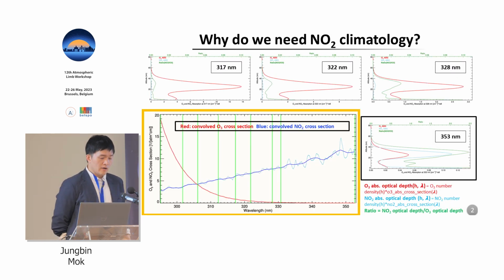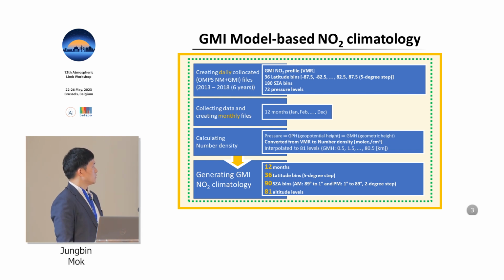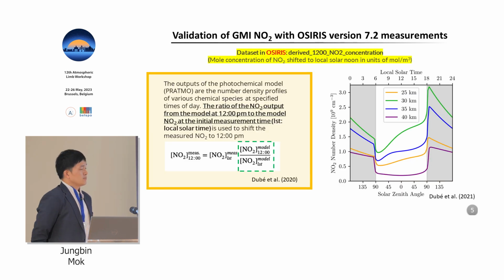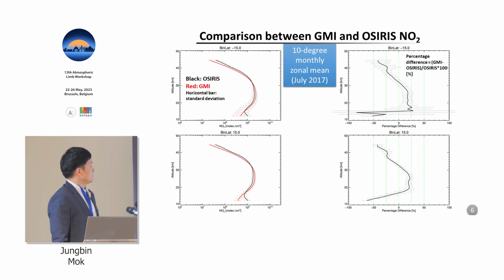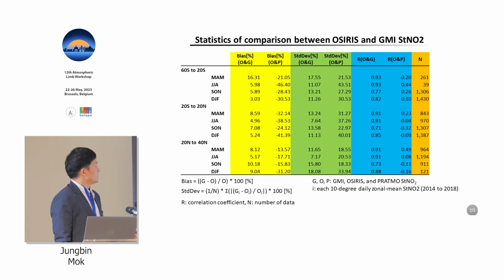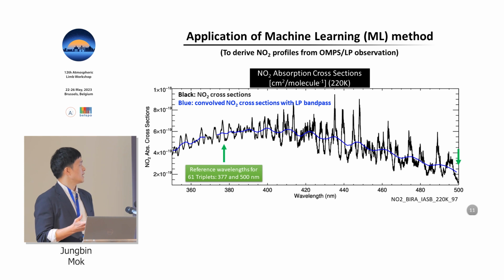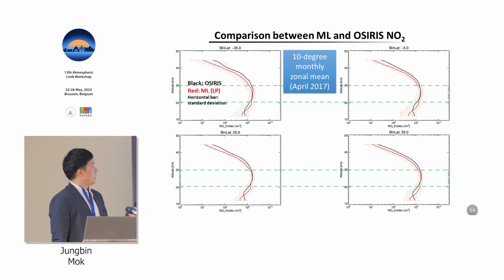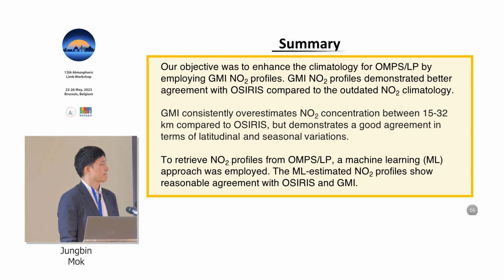Jungbin Mok - 12th Atmospheric Limb Workshop - Brussels, 22-26 May 2023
Scientific presentation by Jungbin Mok at the 12th Atmospheric Limb Workshop. Hosted by the ALTIUS satellite mission team at the Royal Belgian Institute for Space Aeronomy (BIRA-IASB) at the Palace of the Academies in Brussels, Belgium on 22-26 May, 2023.